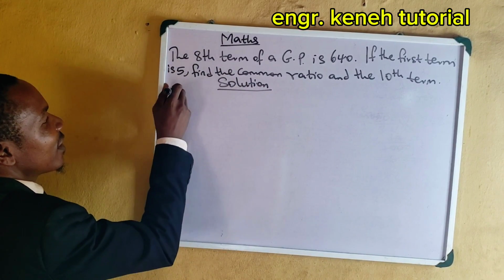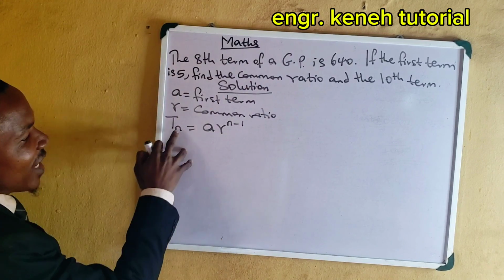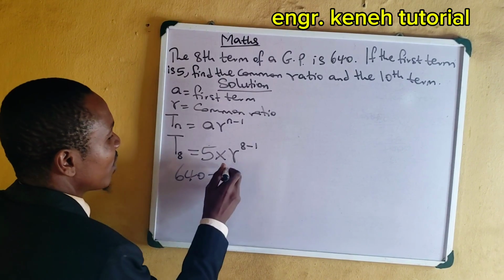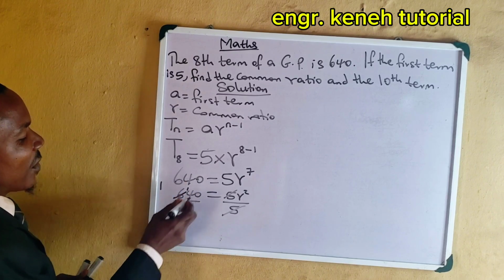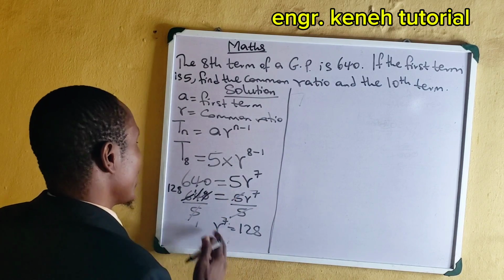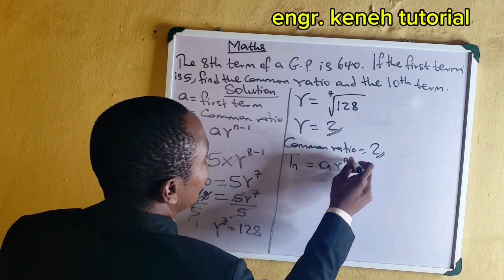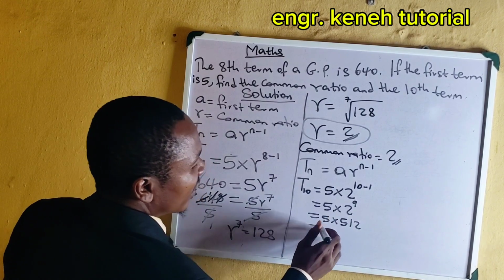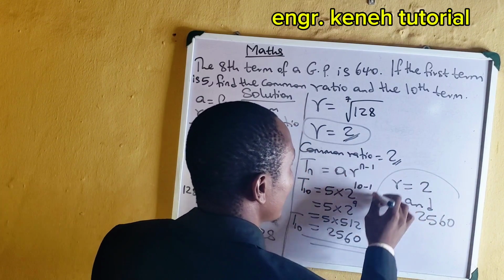GEOMETRIC PROGRESSION G.P (MATHS) 3